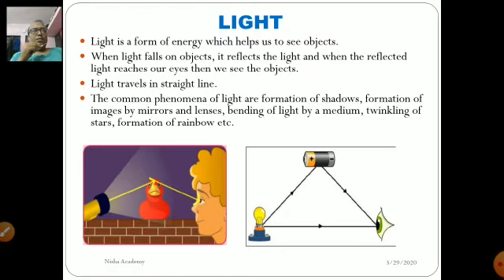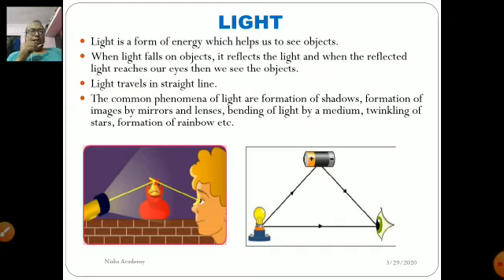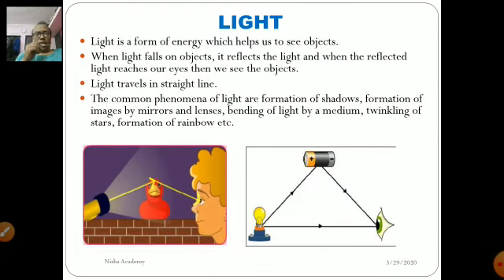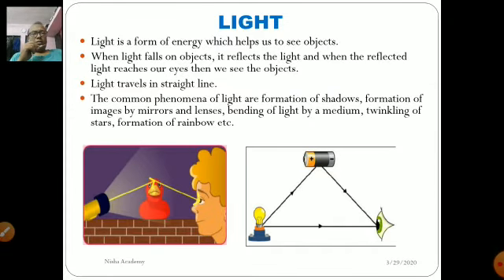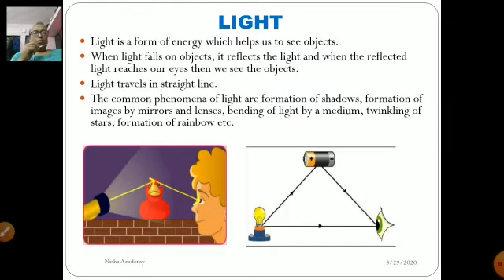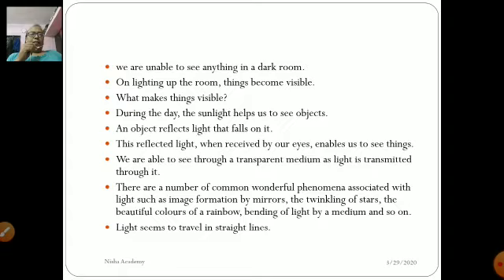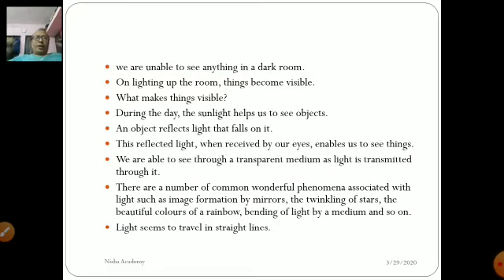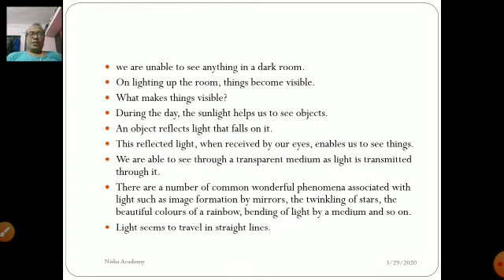Class 10 chapter 10 Light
Video 01 Basic introduction of chapter